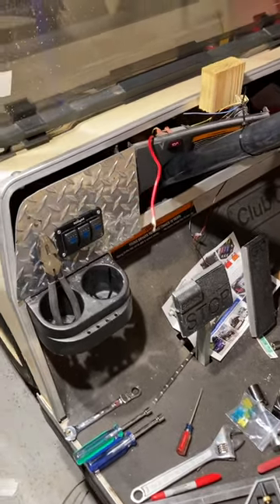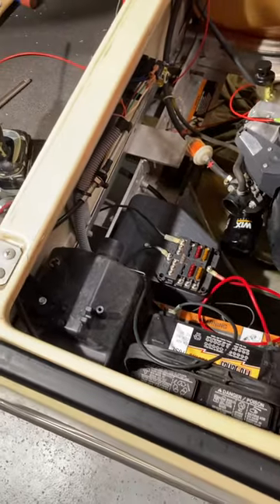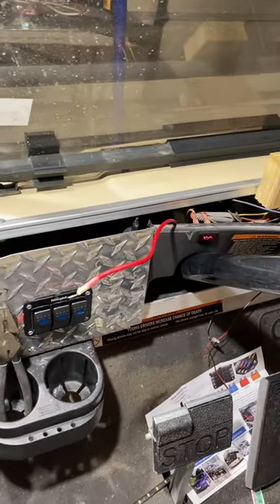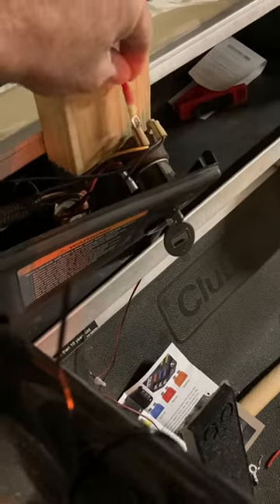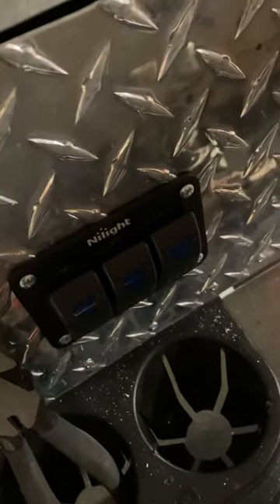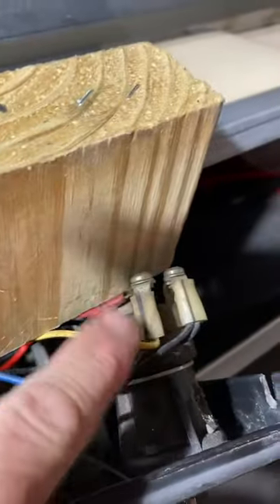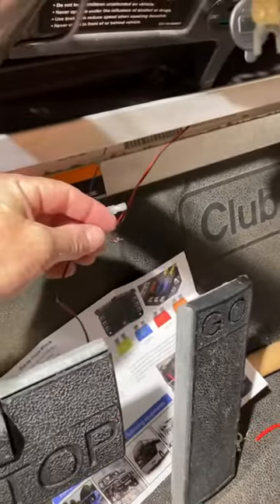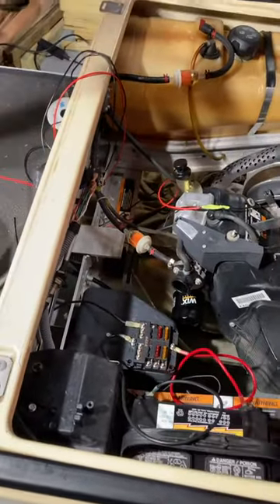Rocker switch to golf cart ignition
Installing rocker switch on club car ds